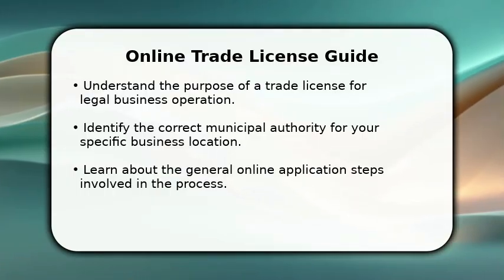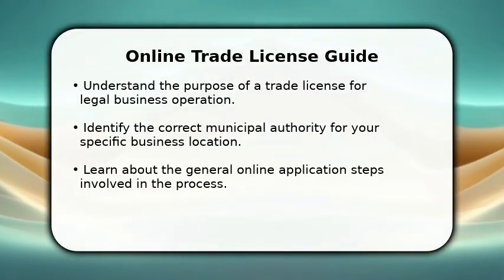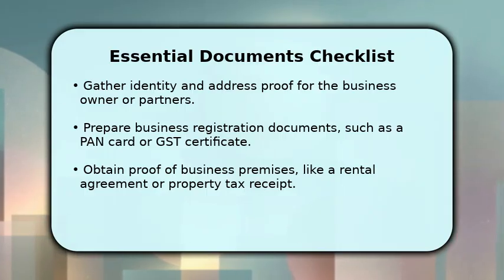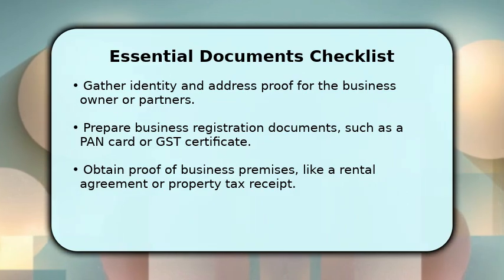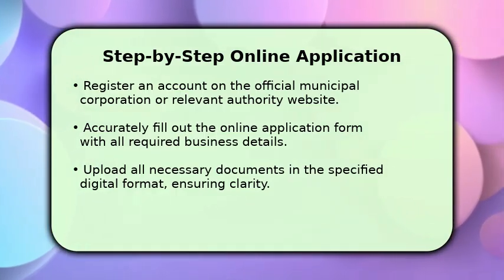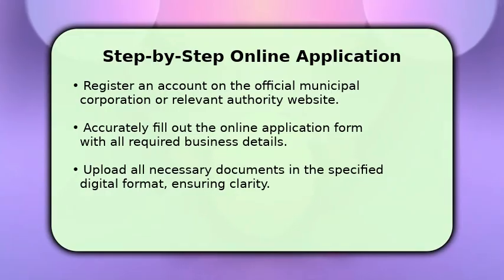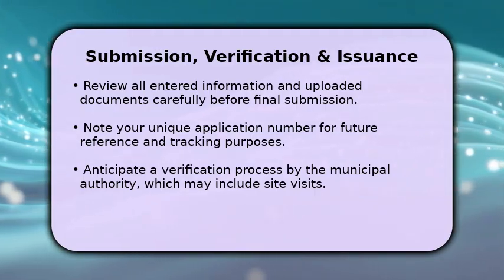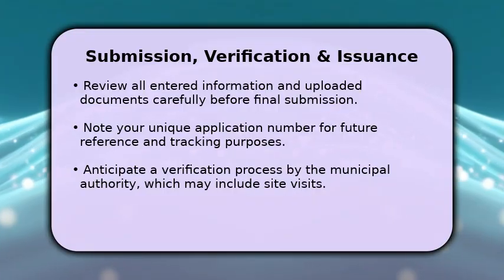How To Apply Business Trade License Online - Full Guide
▸ (x) Are you looking to start a new business and need to apply for a trade license? In this video, we will guide you through the step-by-step process of applying for a business trade license online. From preparing the necessary documents to submitting your application, we cover everything you need to know.

business trade license online application, how to get trade license in India, trade license registration process, online trade license application form, business license requirements, trade license fees, apply for trade license online, trade license documents required, business registration process